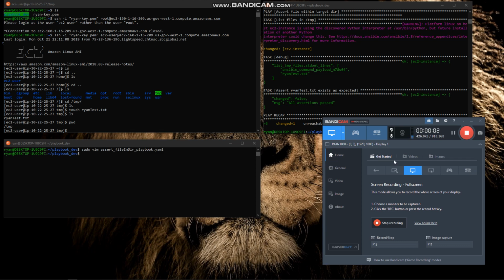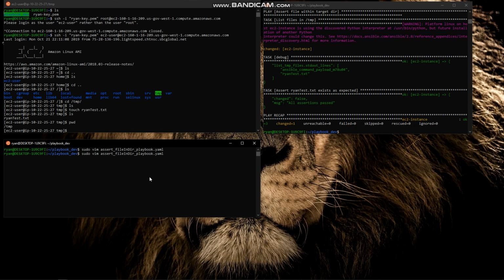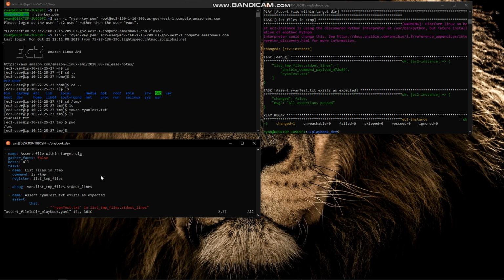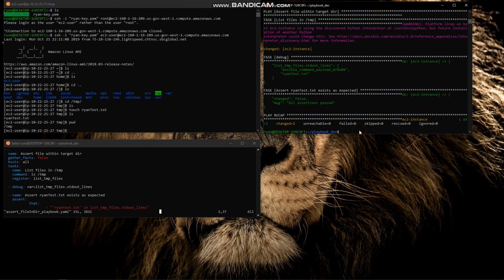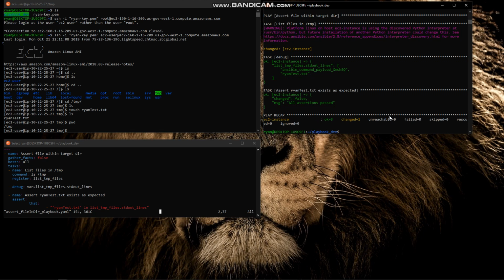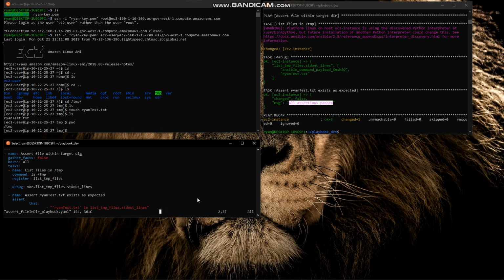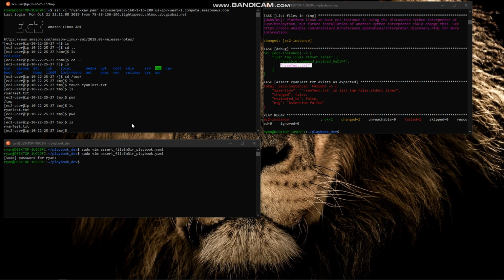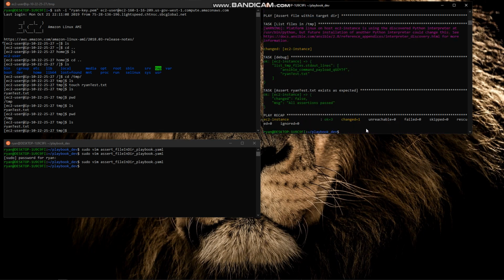Using Ansible to perform functional testing!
In this video I cover creating an Ansible playbook to perform a functional test. The test asserts that a file exists on a target EC2 Linux machine.